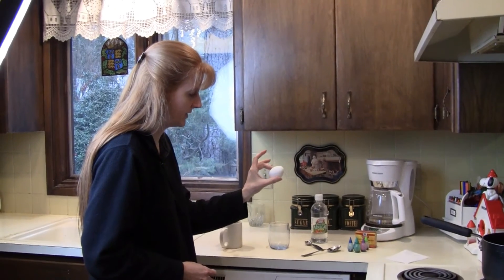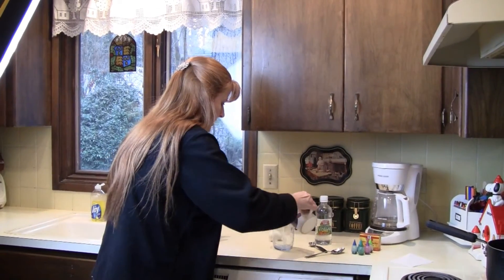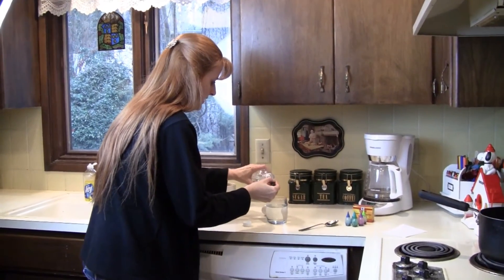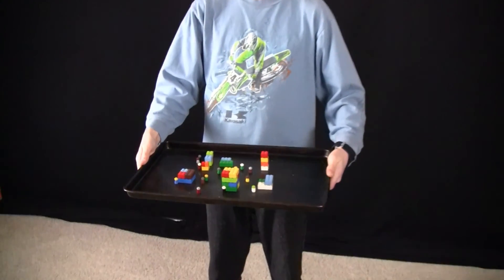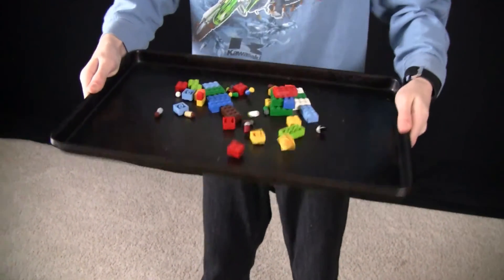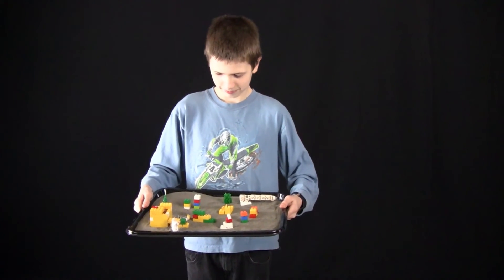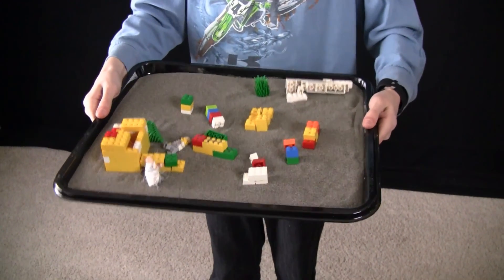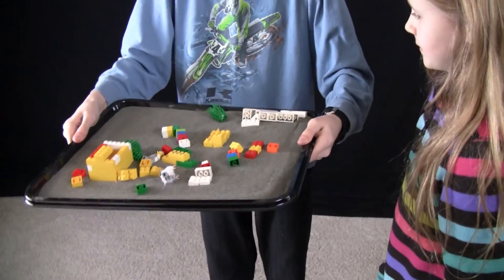Plate Tectonics and Earthquakes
Fun hands-on experiments for kids to understand plate tectonics and earthquakes. Science workshop